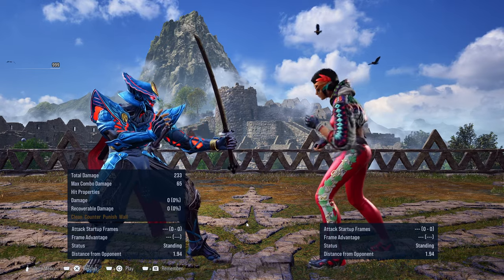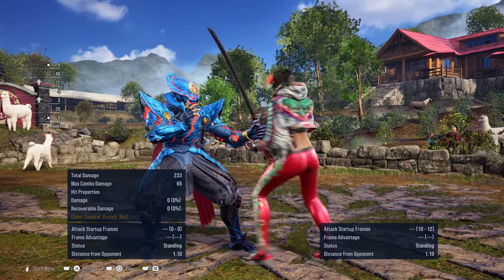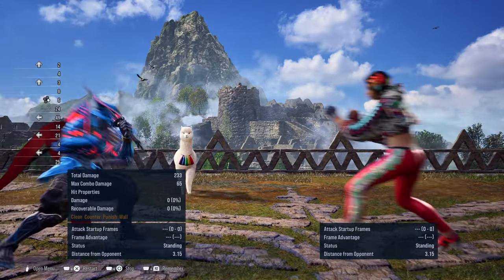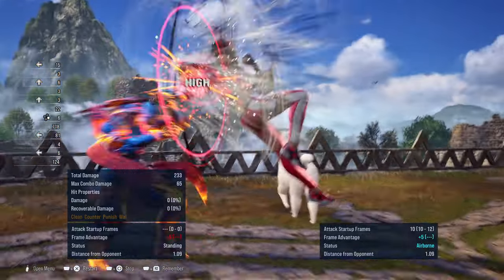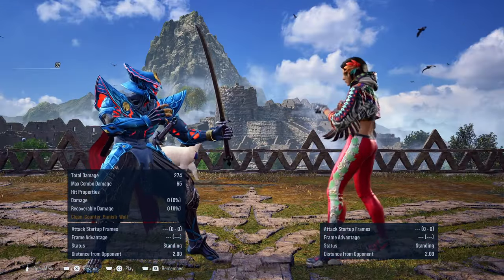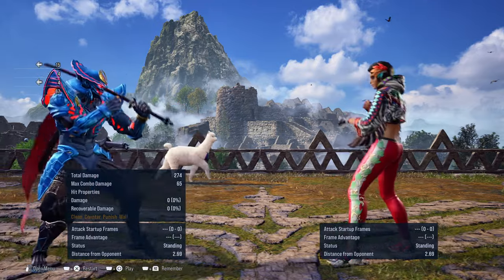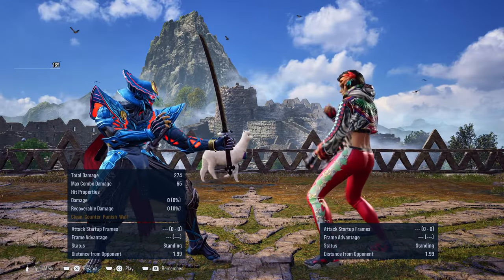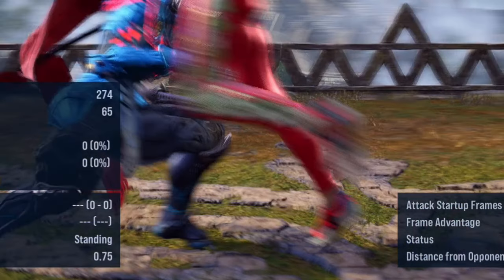How to Beat WR 3,2 From Azucena - Tekken 8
Here's a smaller guide on how to properly punish Azucena's most brain-dead move in her kit😏